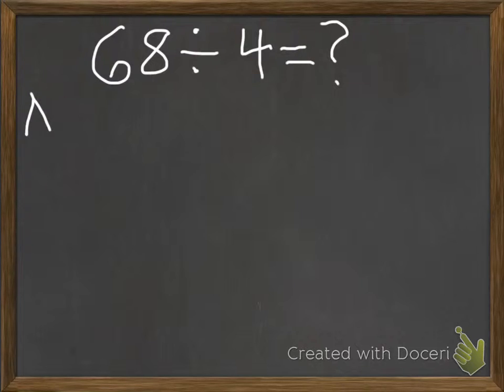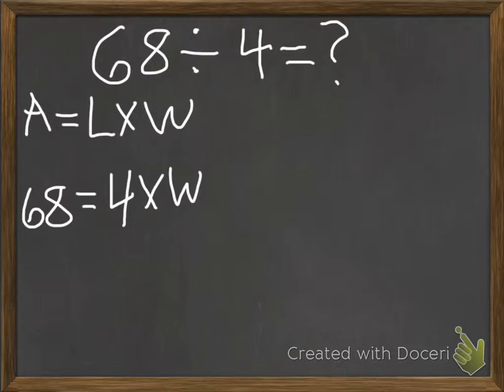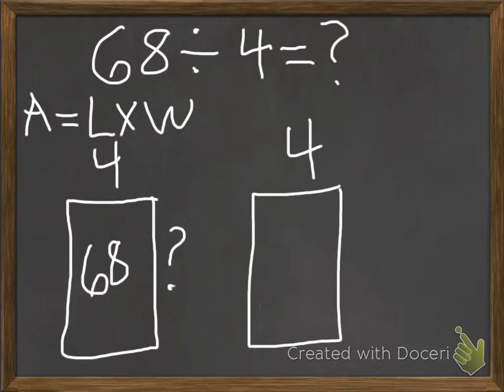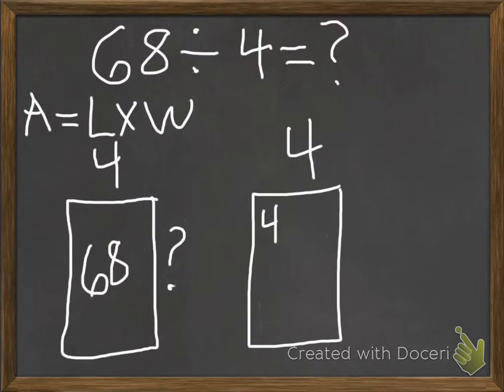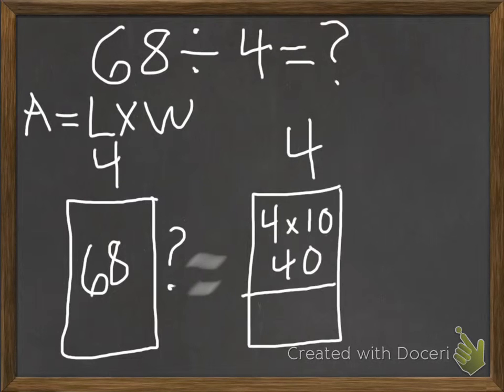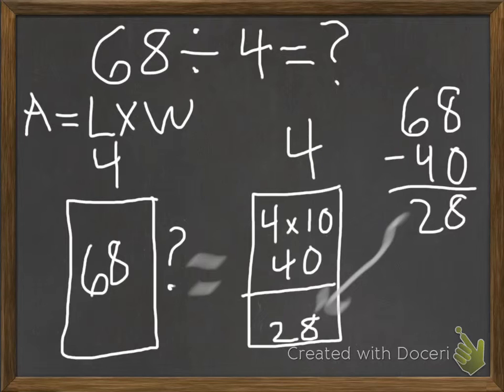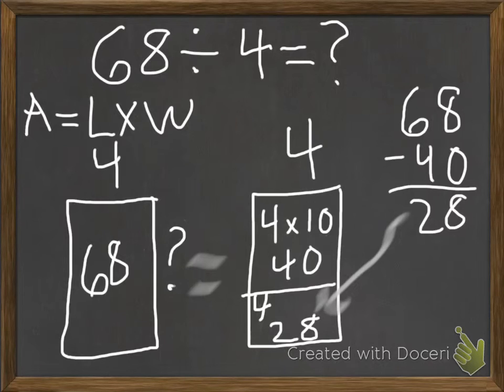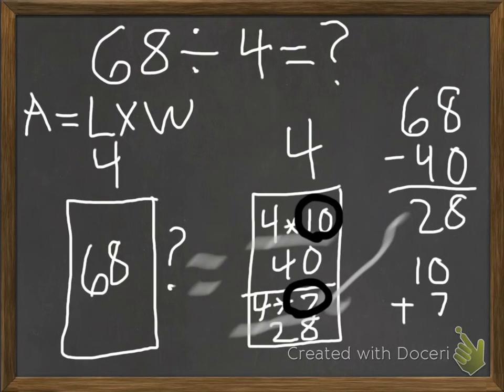Rectangle Area for Division